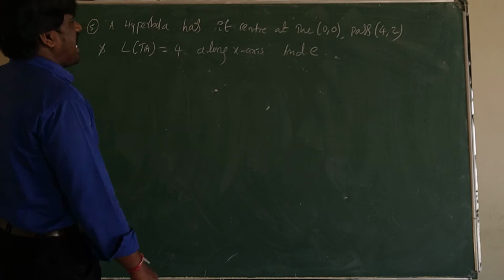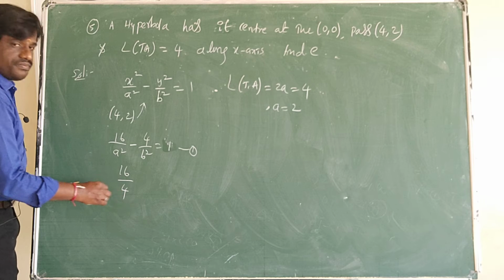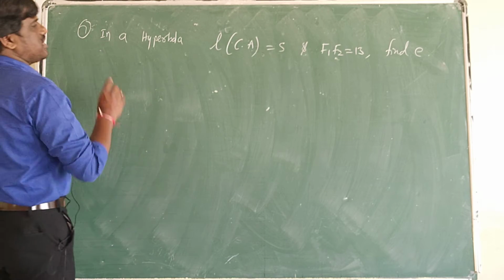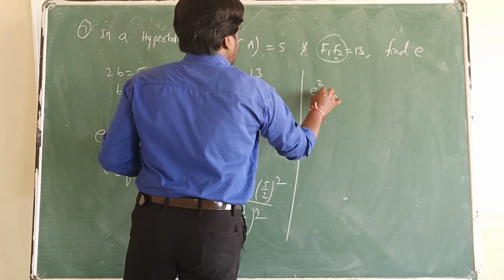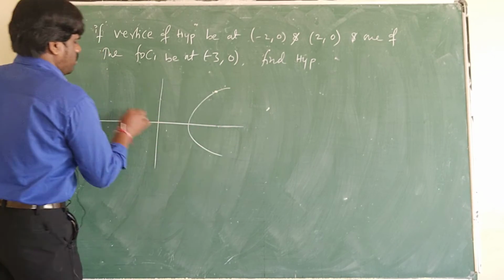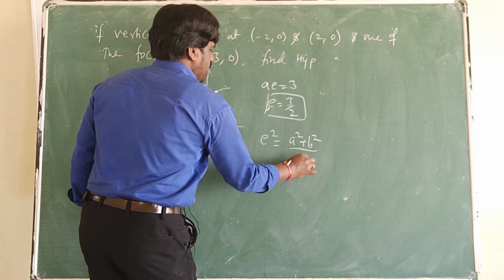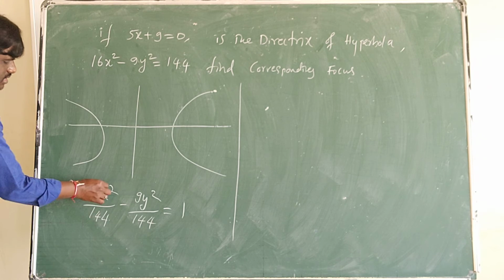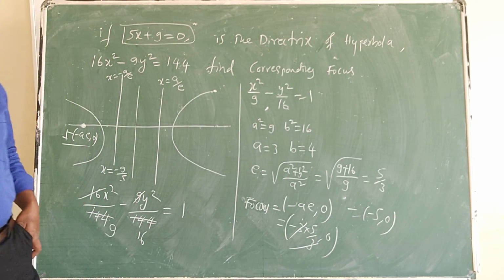Hyperbola jee previous year question s